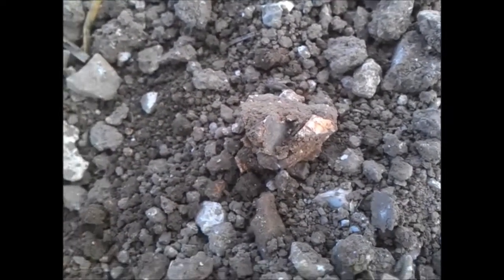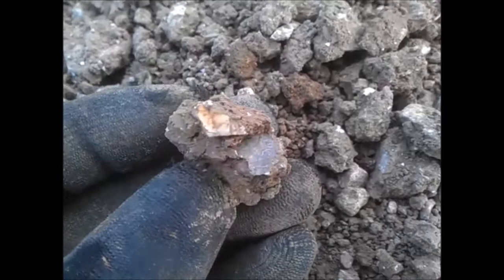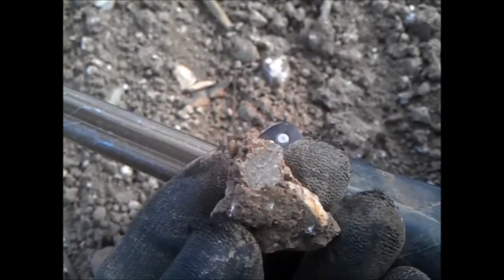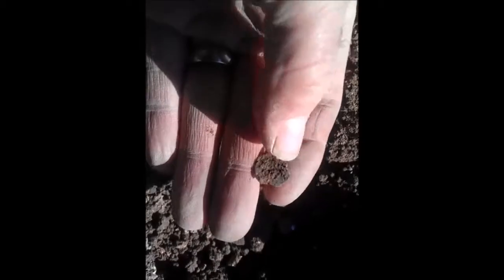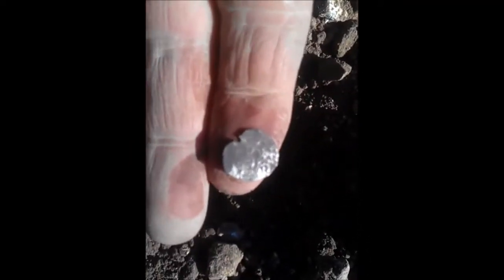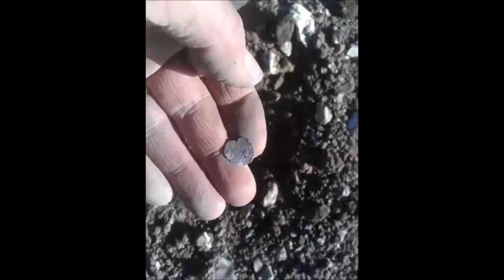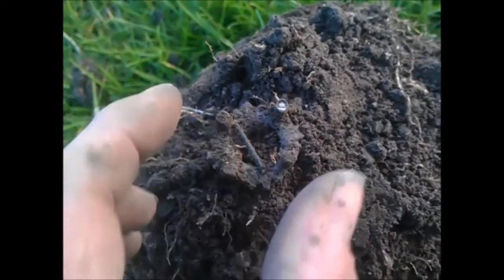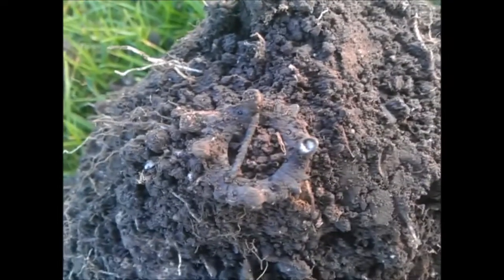super medieval brooch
a nice 14th century brooch and a couple of Edward the 4th silver  hammered coins